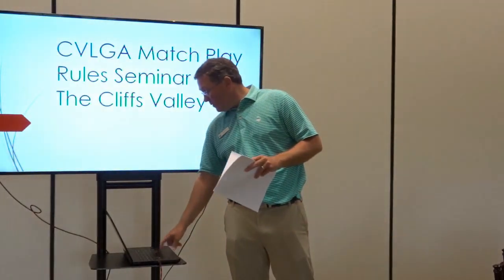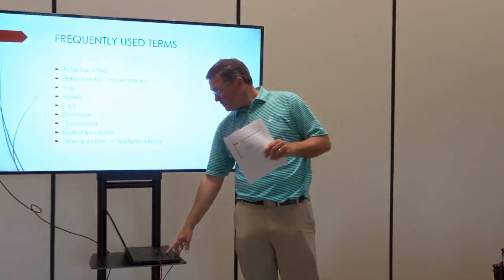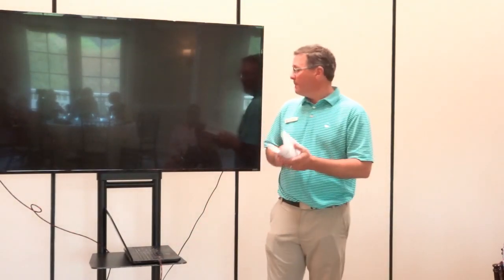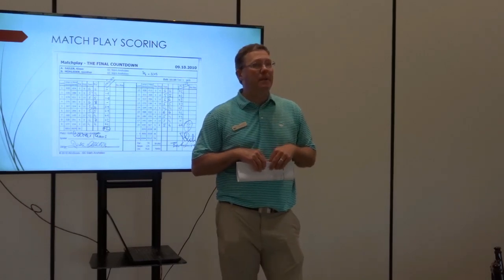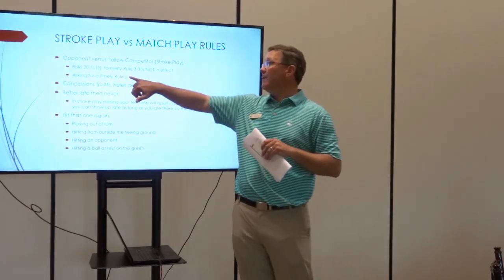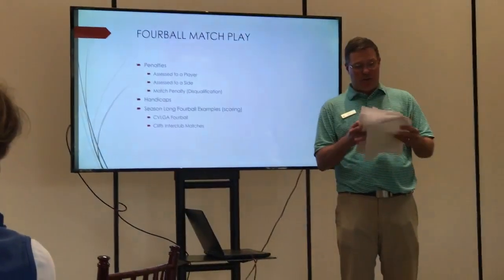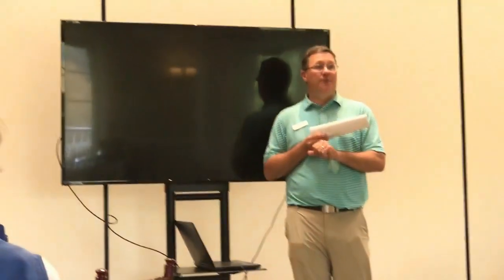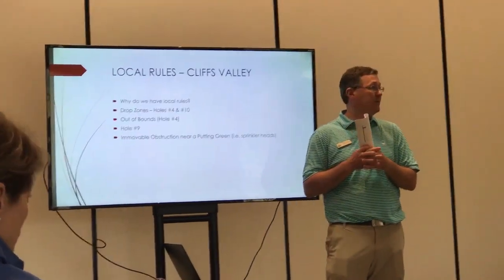Match Play Rules Presentation